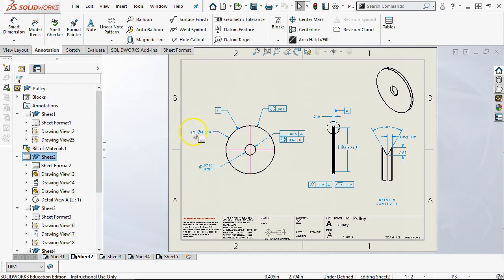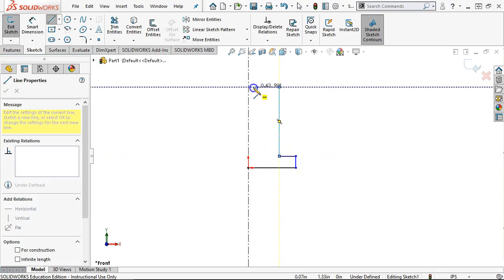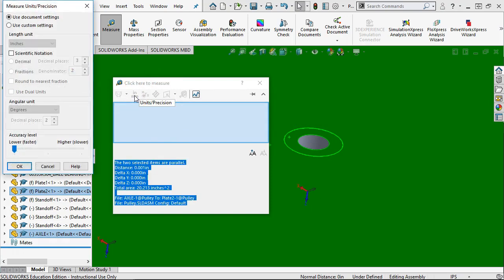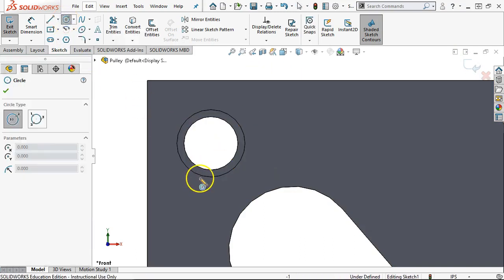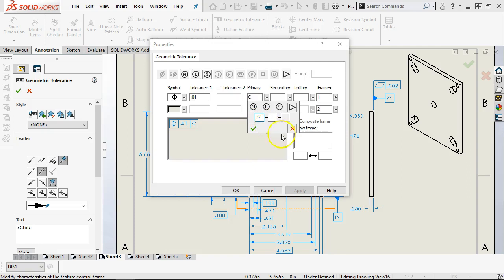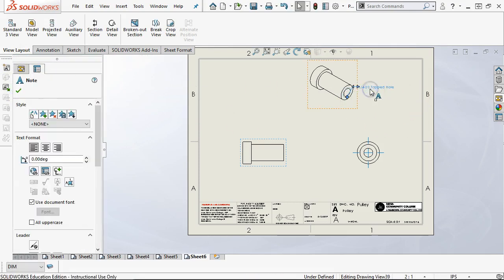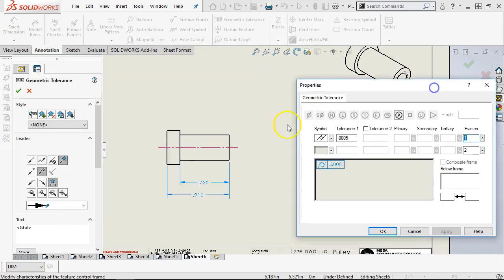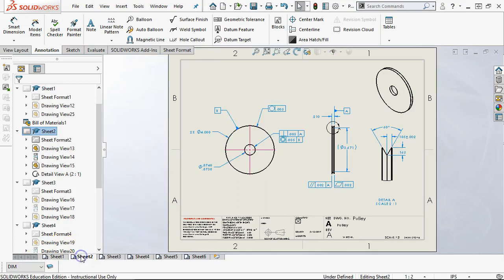20190227 Pulley 4th pass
Mechical Design additions and revisions